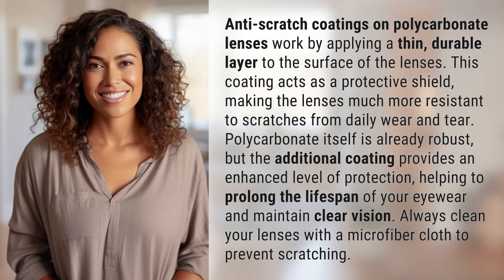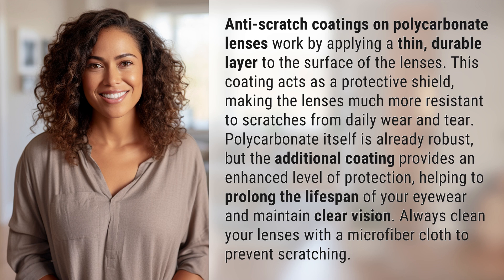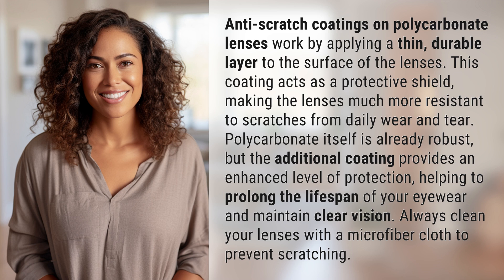How do anti-scratch coatings on polycarbonate lenses work?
Uncover the Secret of Anti-Scratch Coatings on Polycarbonate Lenses 👉 Anti-Scratch Coatings Explained 👉 Discover how anti-scratch coatings on polycarbonate lenses create a durable shield against daily wear and tear, extending the lifespan of your eyewear and ensuring clear vision. Learn the importance of proper cleaning to prevent scratching.

Laura S. Harris (2024, June 18.) How do anti-scratch coatings on polycarbonate lenses work?
    🌐 AskAbout.video